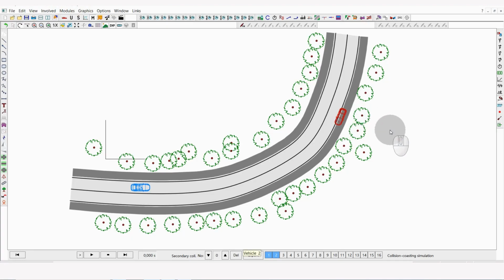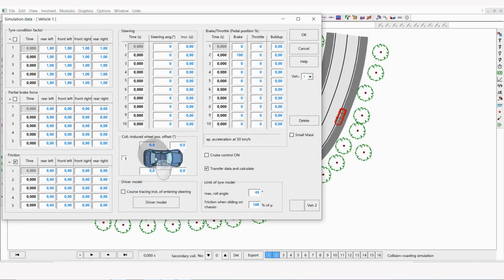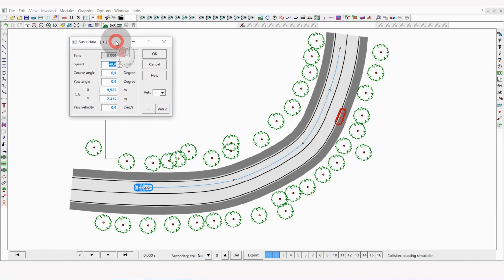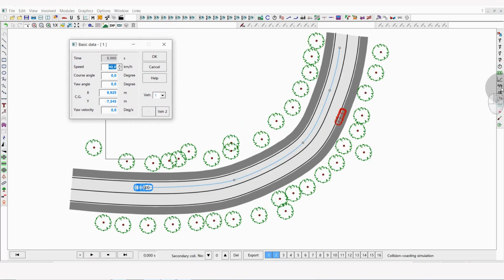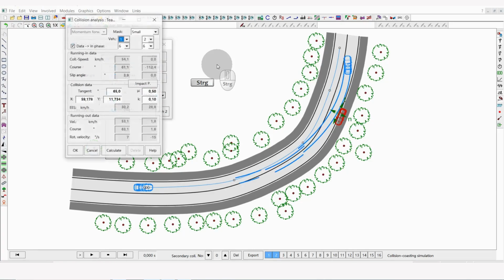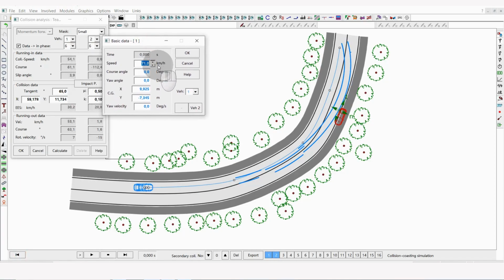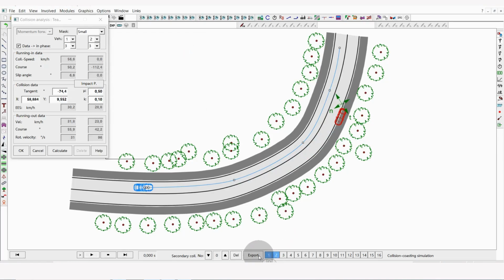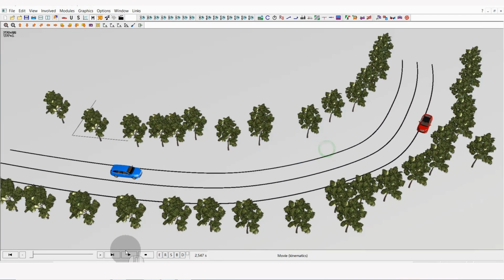Analyzer Shorts Ep. 1: Simulation and Collision